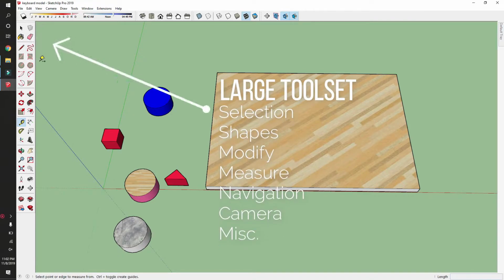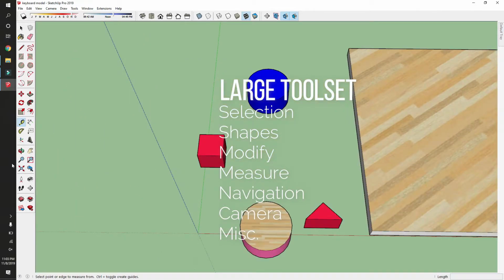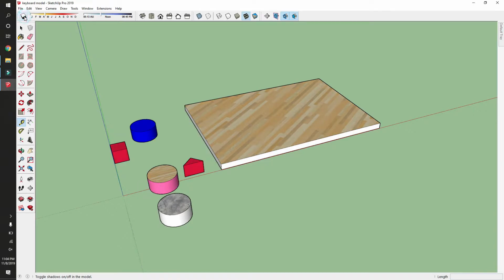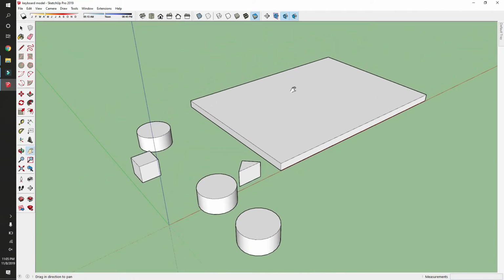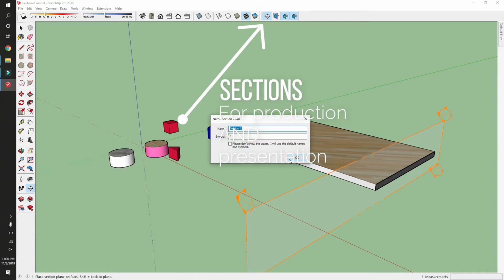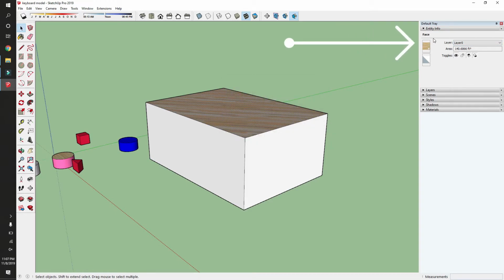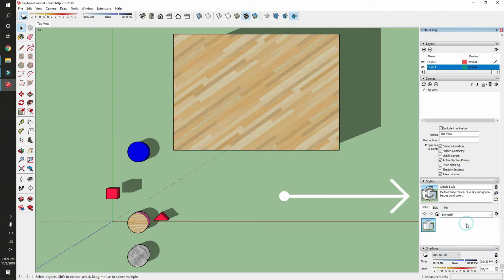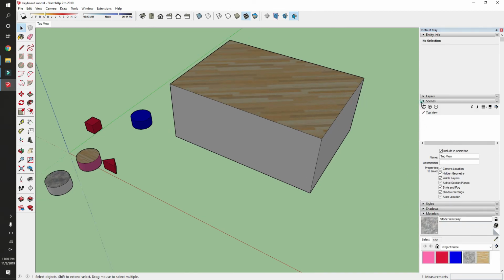Sketchup Tutorial 4: Toolbars (Beginner & Intermediate)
SketchUp Tutorial Episode 4: Toolbars!

In this SketchUp Tutorial for beginners & intermediate users, we run through the essential toolbars & how they work differently when docked or placed in the tray.

We also give some tips on how to increase your work efficiency.

Don't forget to subscibe!